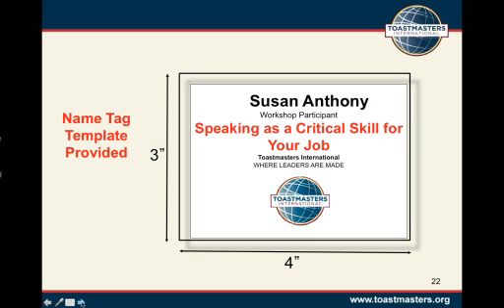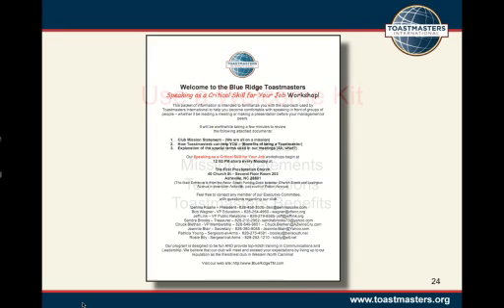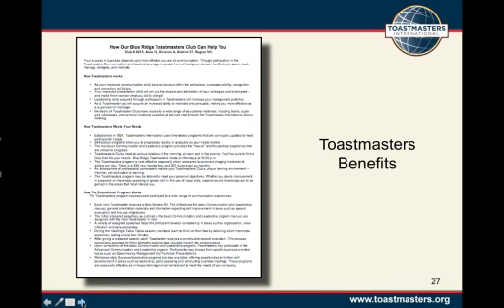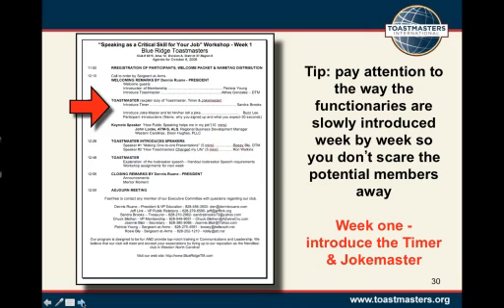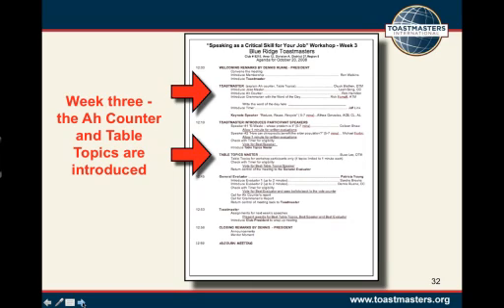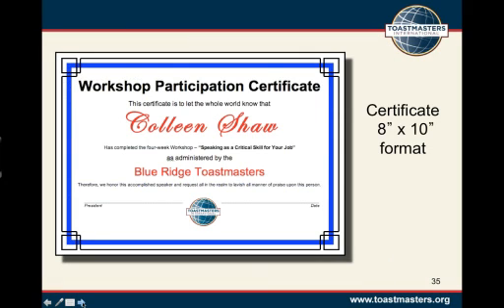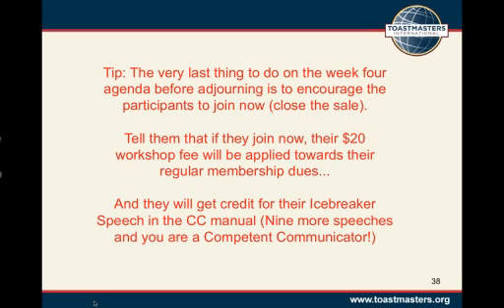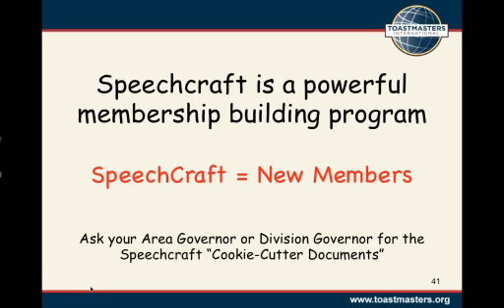Speechcraft - Part II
District 37 Toastmasters Training Webcasts.